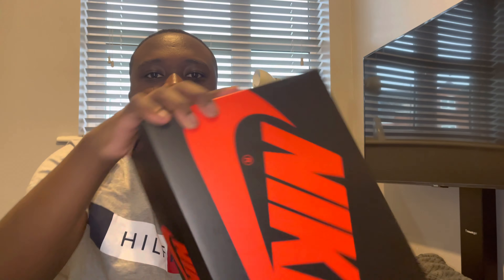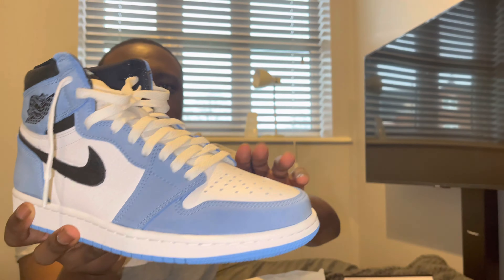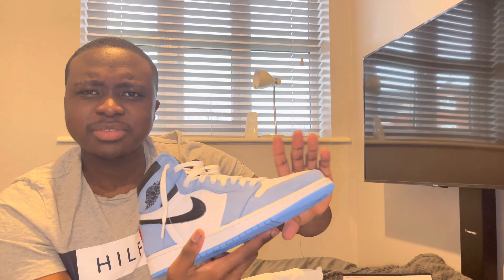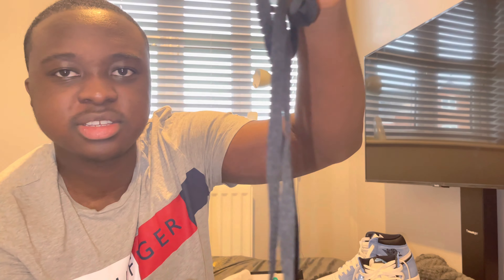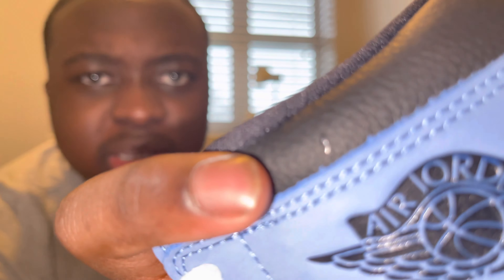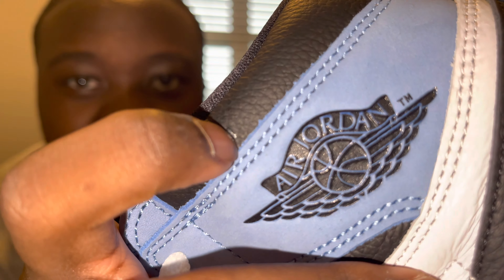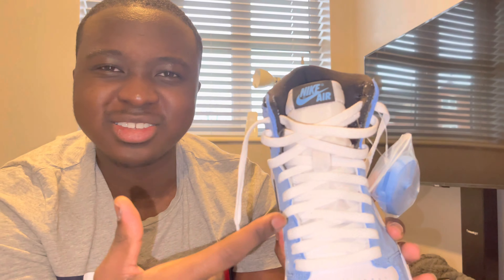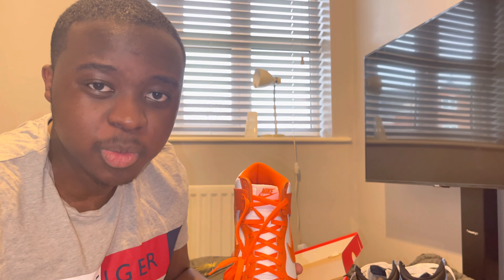Jordan 1 University Blue 2021!!!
Hi guys, I hope you’re good. This is my Jordan 1 University blue 2021!!! review video and I hope you like it. I’m also selling Nike dunk highs check it out at the end of the video.